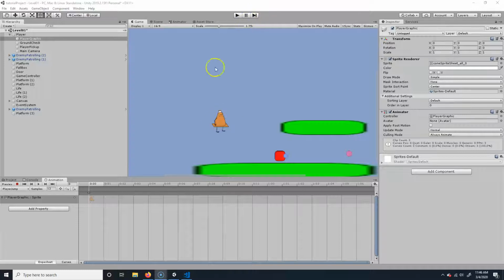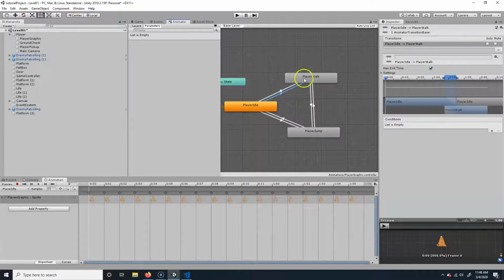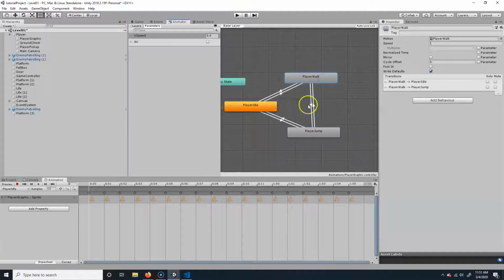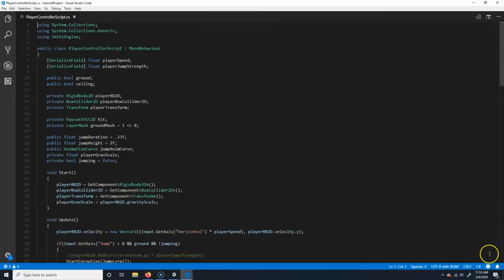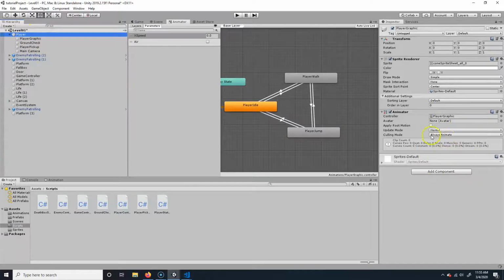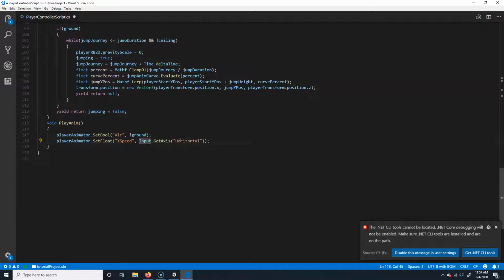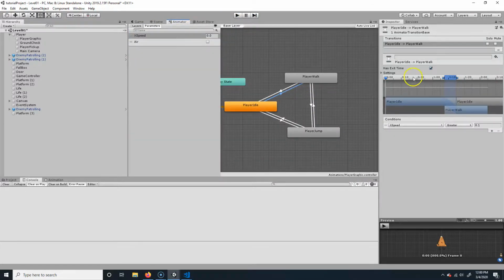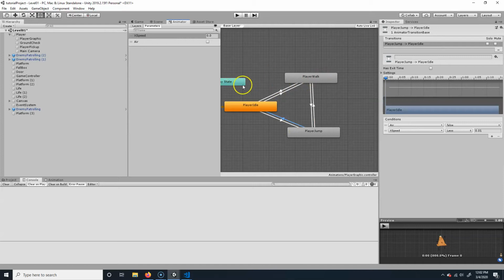Unity Platformer Tutorial 08